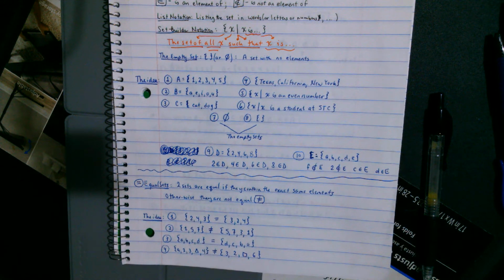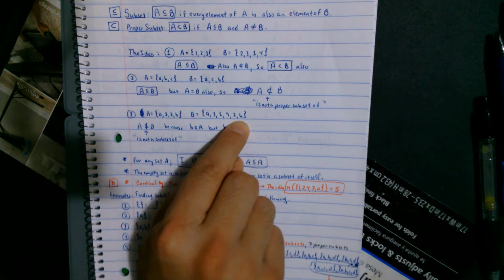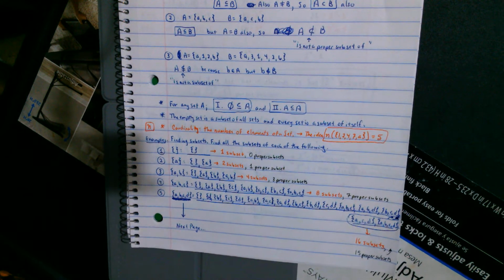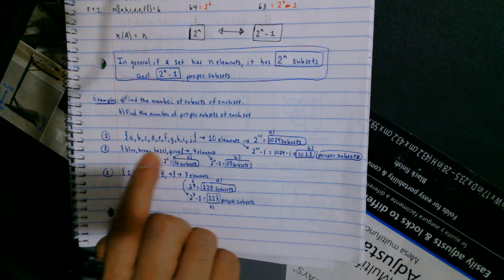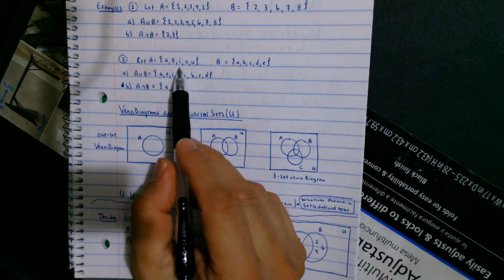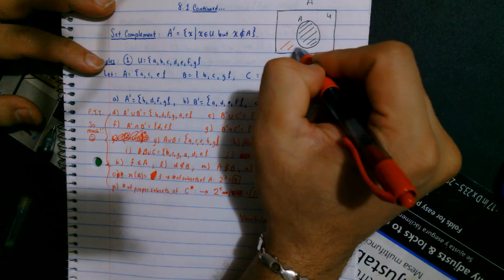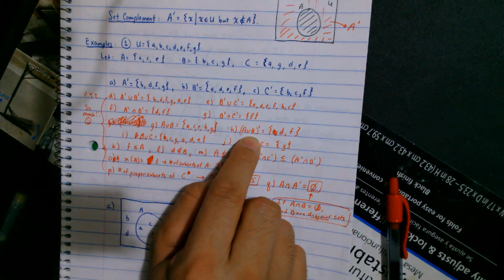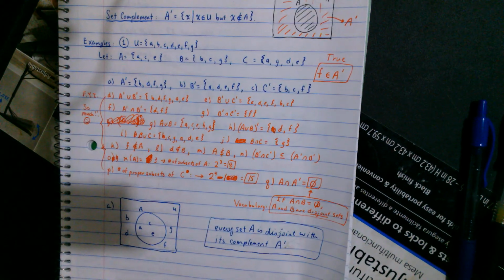Math 1324 Chapter 8.1 Notes for Test 4